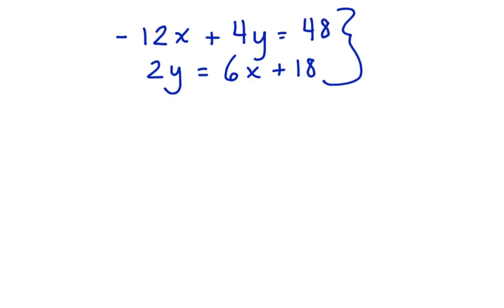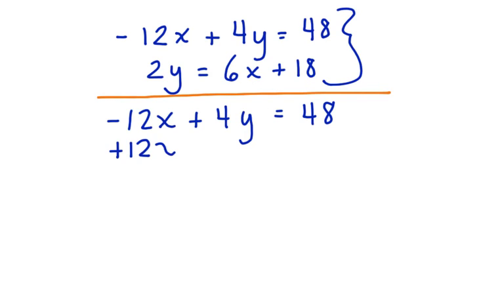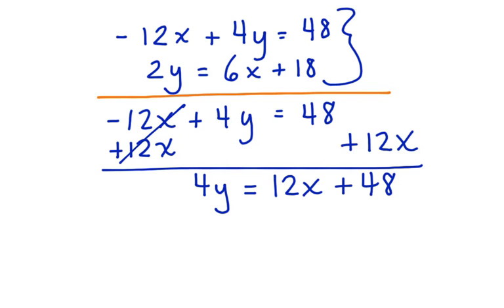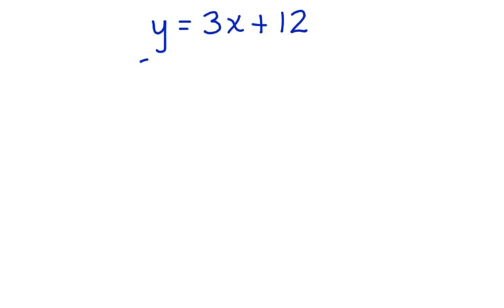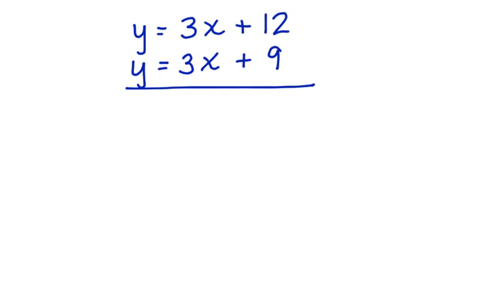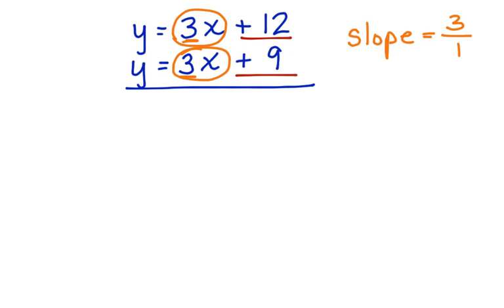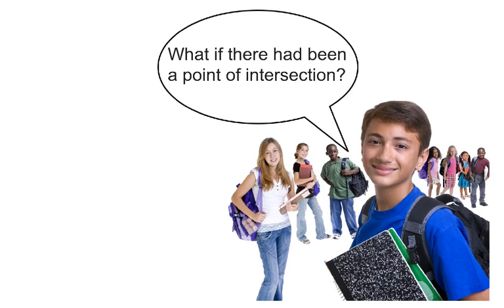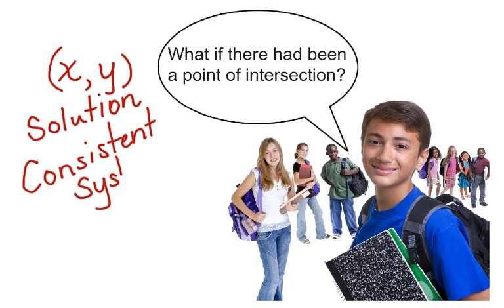Solve by Elimination to Identify Inconsistent Systems